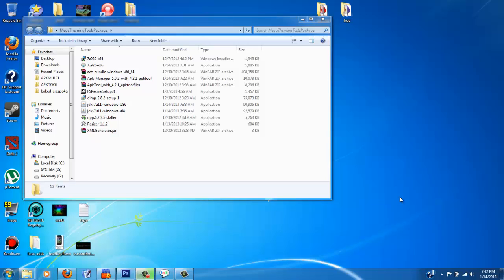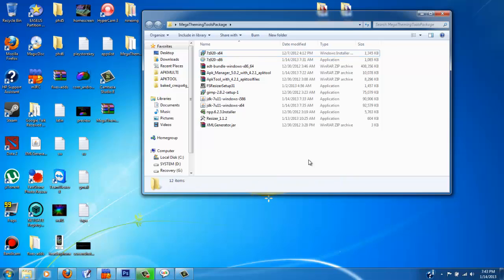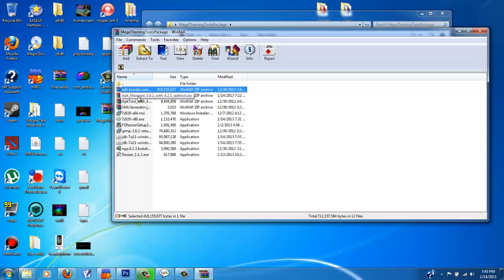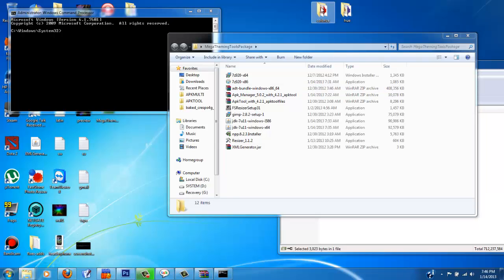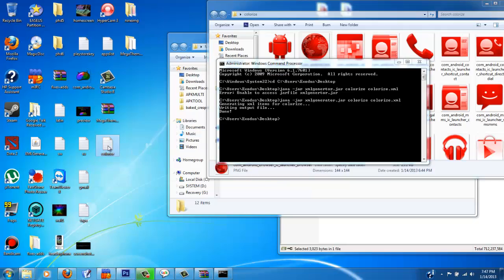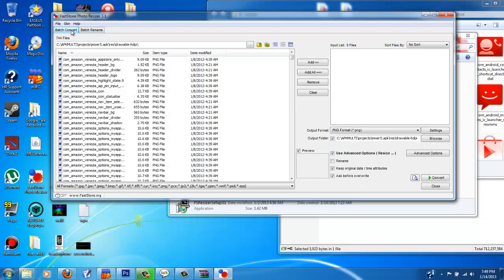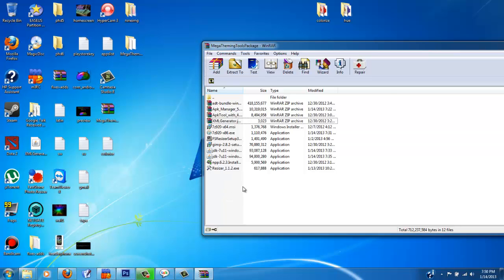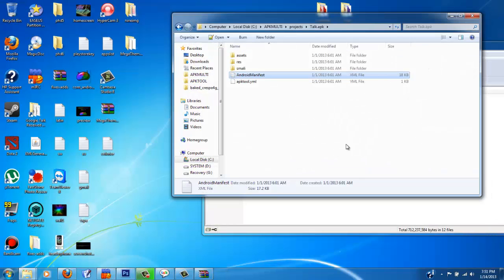Overview of MegaThemingToolsPackage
This is an overview of the theming tools package i put together